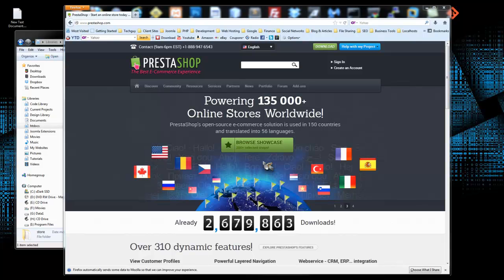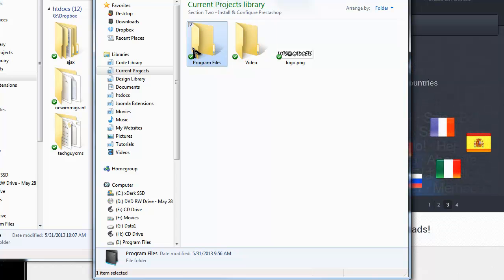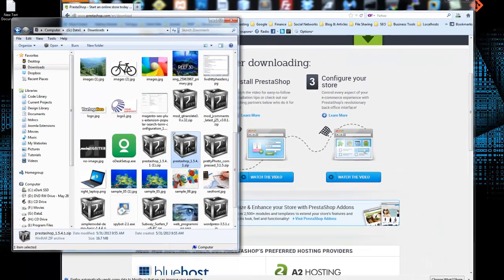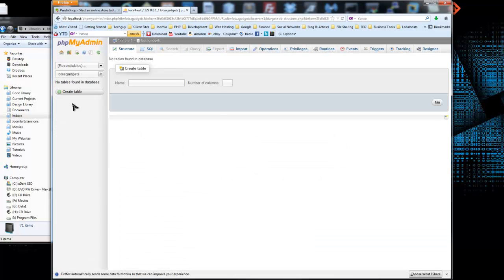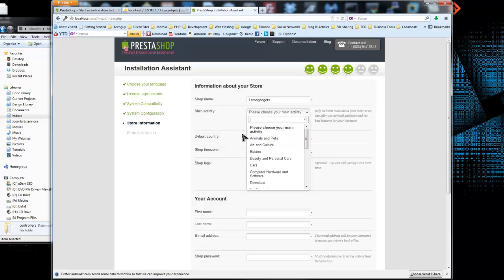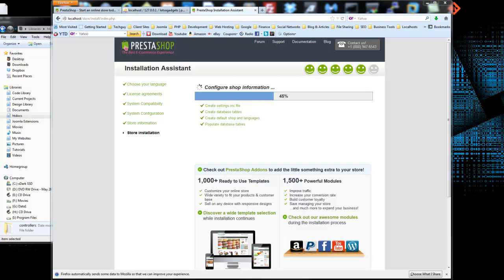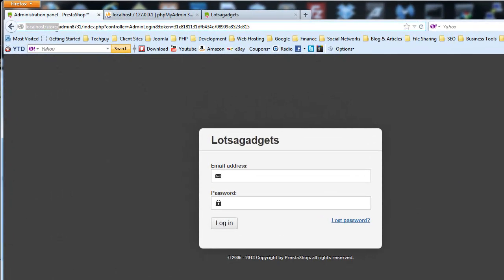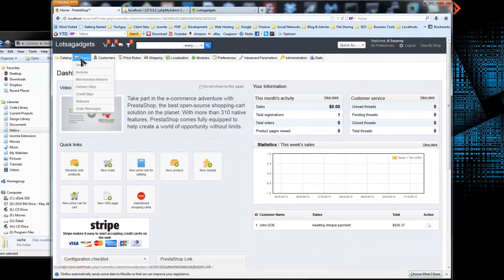Learn How to Use Prestashop - Part 2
This video will show you how to install and configure Prestashop.